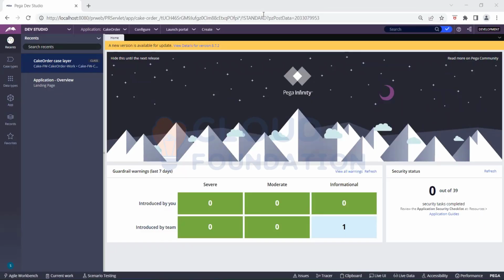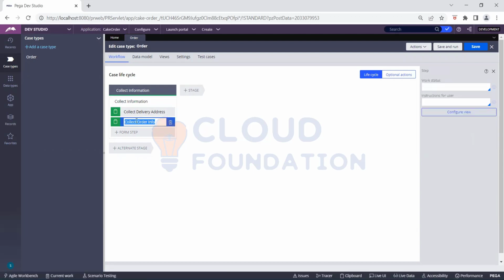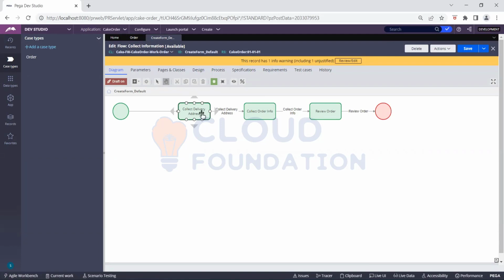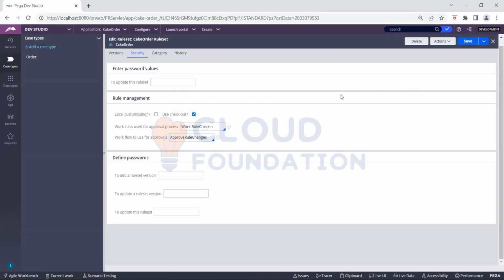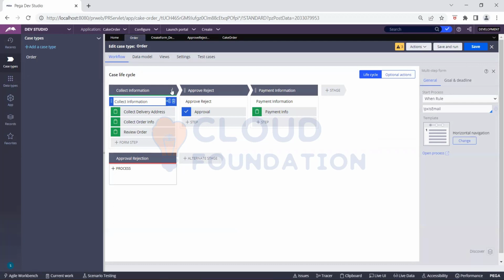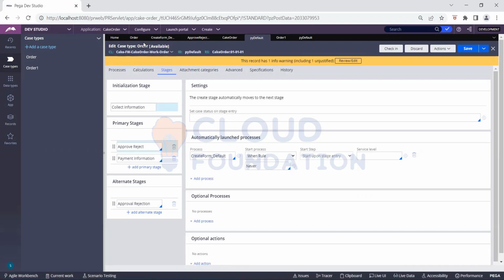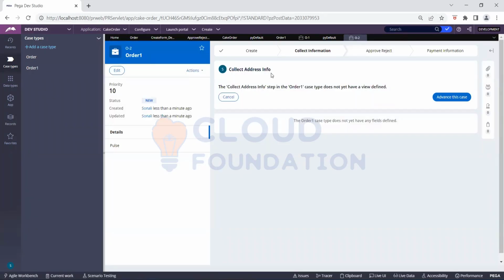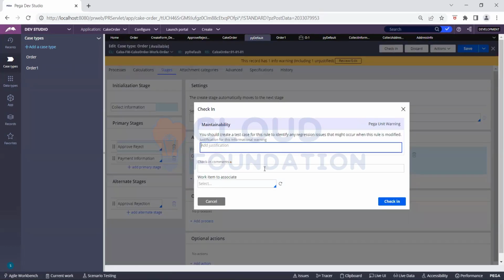Pega CSA Online Tutorials | Creating Life Cycle in Pega CSA | Pega CSA Online Training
This video teaches you the fundamental concepts in Pega CSA.
If you are looking to start your career in the Pega platform then Cloudfoundation provides online training on Pega Technology.

TimeStamps: -
00:06 - Creating a Lifecycle ( Case Type)
18:54 - Process Flow